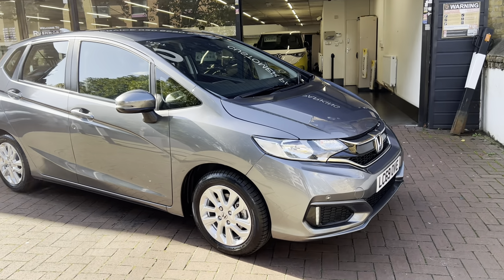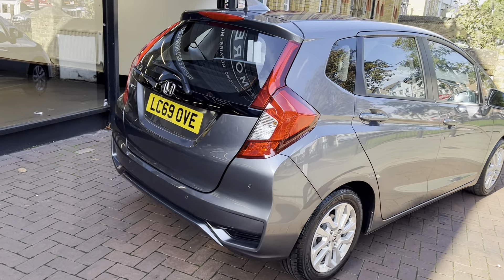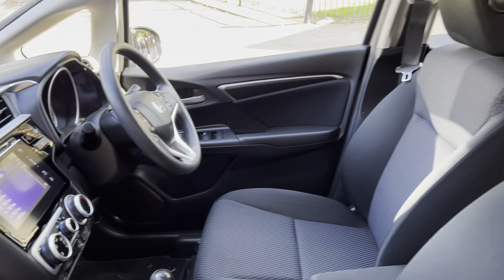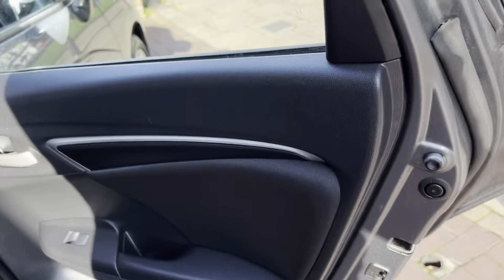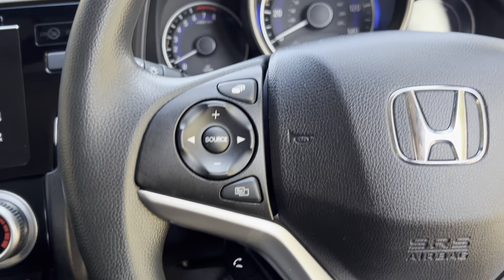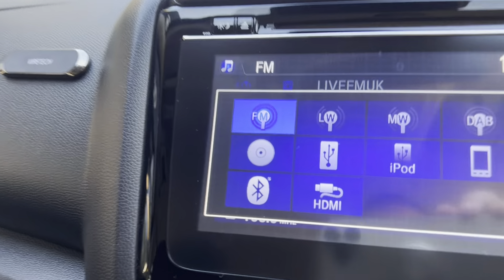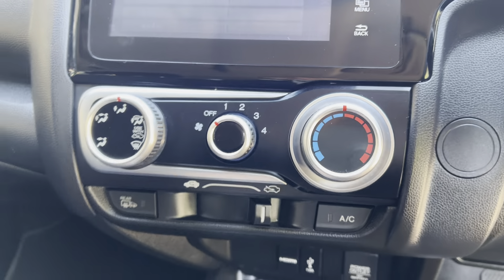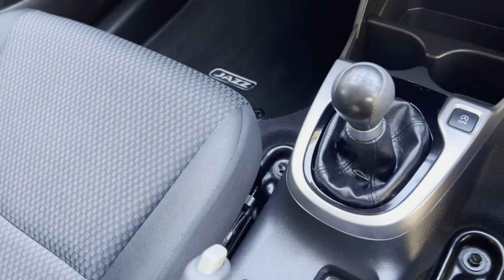HONDA JAZZ1.3 i-VTEC SE Navi Hatchback